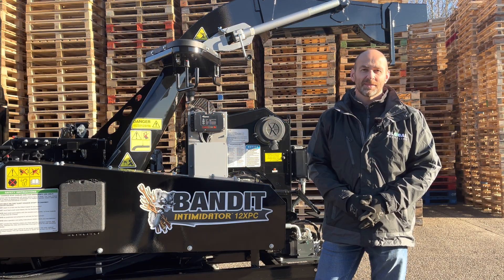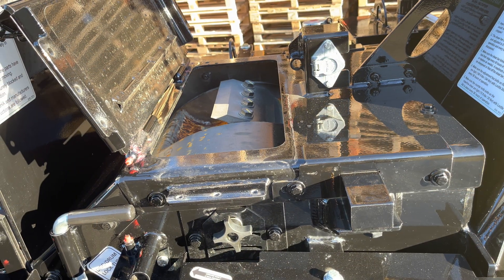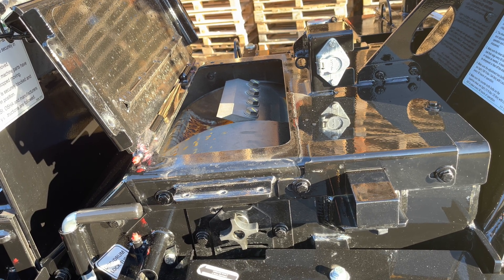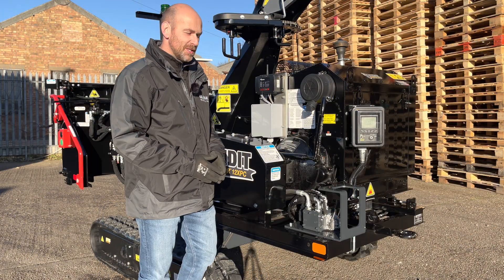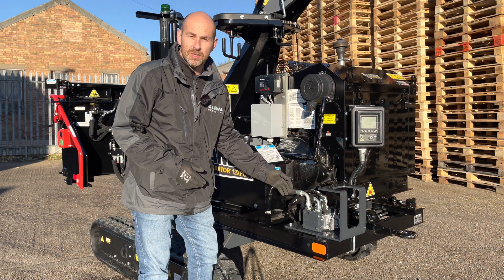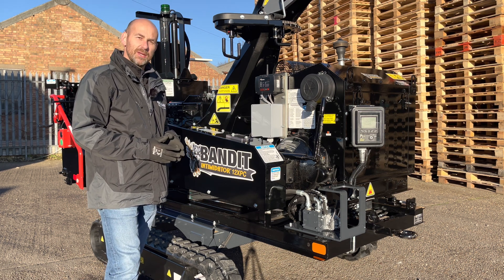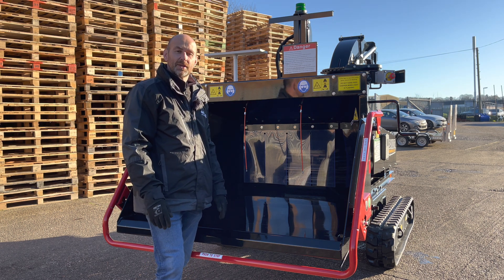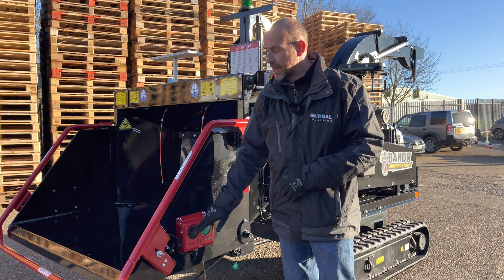Global Recycling Solutions Ltd - Technical Tuesday Bandit Industries 12XPC Tracked Hand-Fed Chipper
Head over to our YouTube channel and join Andy Dudley, Technical Consultant, as he shows you around the Bandit Industries Intimidator 12XPC Tracked drum style hand-fed chipper in this episode of Technical Tuesday.

Please leave any questions in the comments section below and Andy will be happy to answer them.